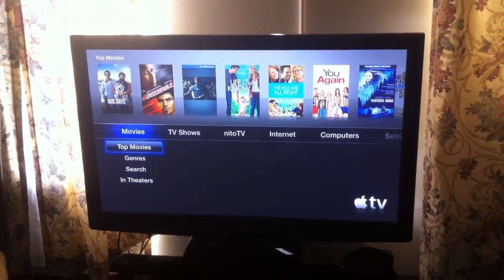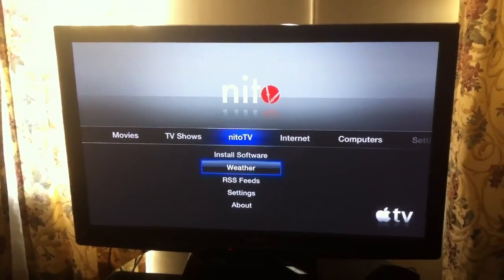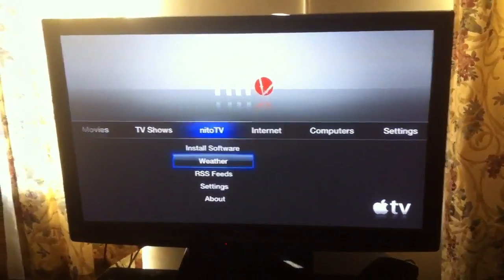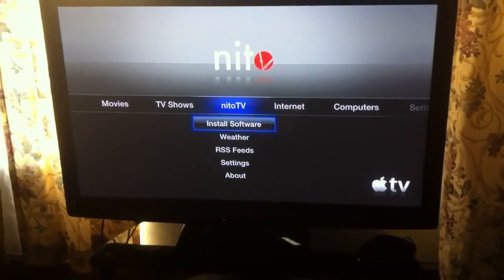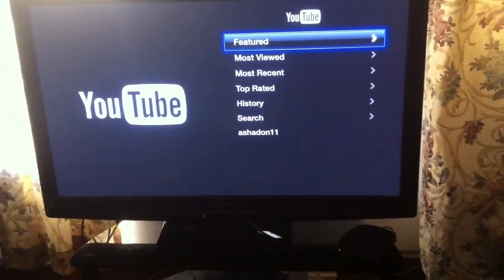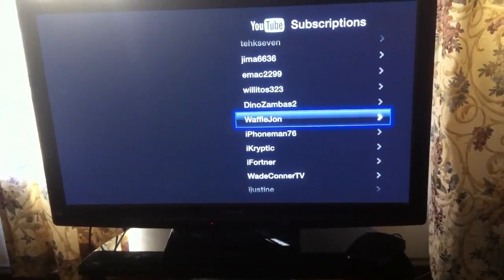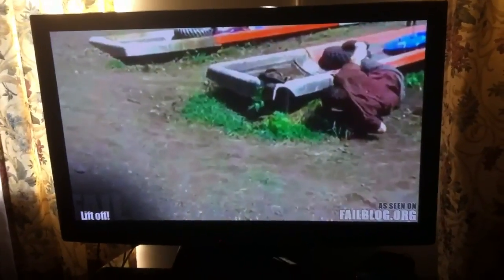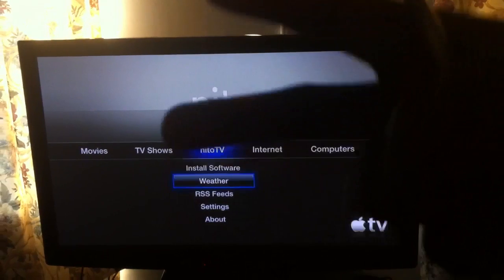Apple TV2 After Jailbreak